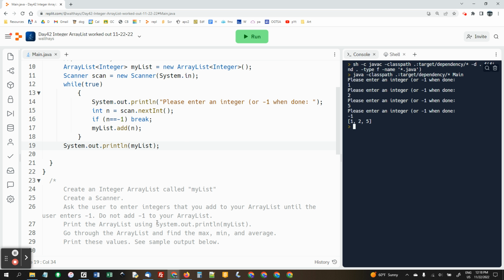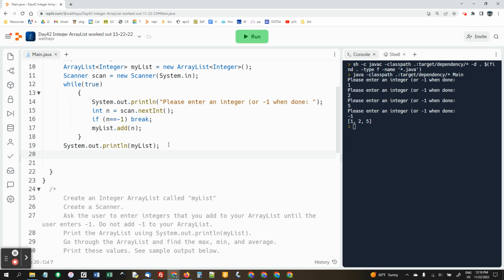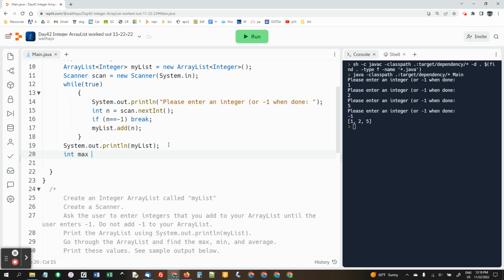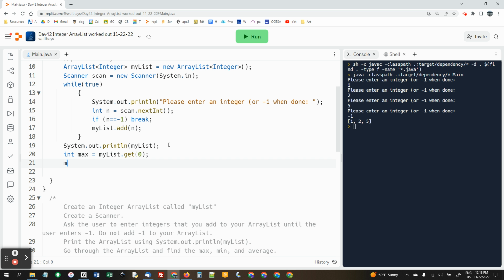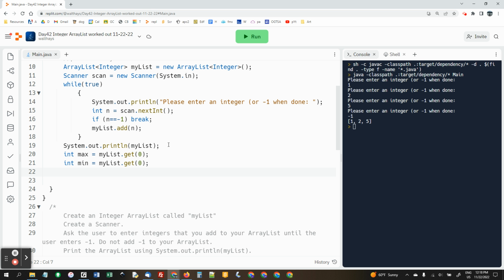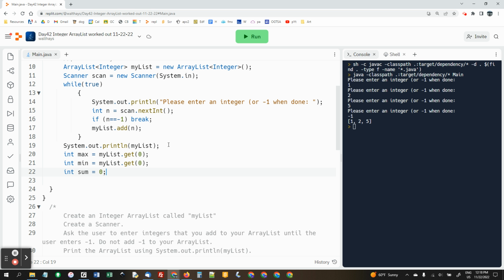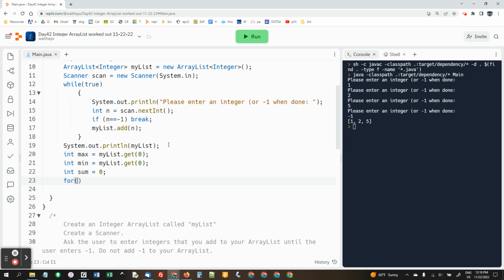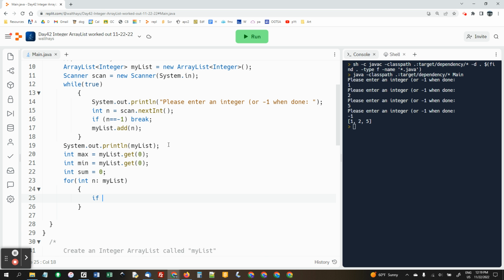Day49 Integer ArrayList practice worked out 11-22-22